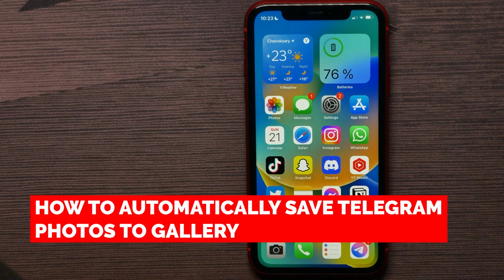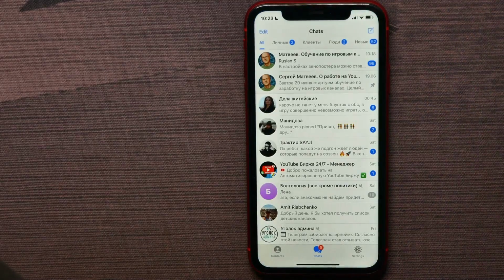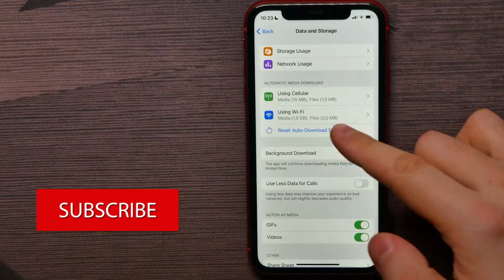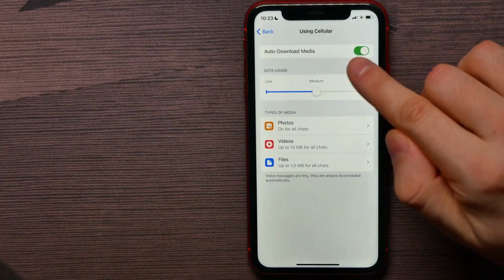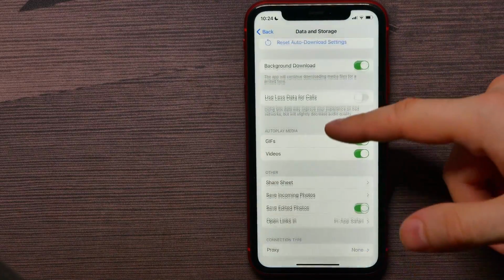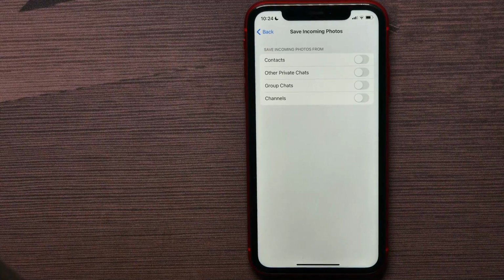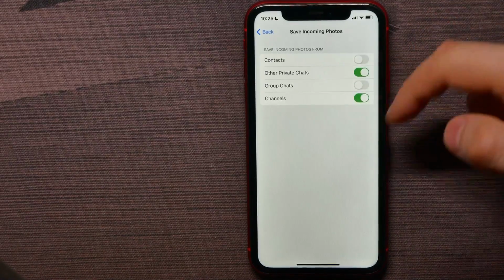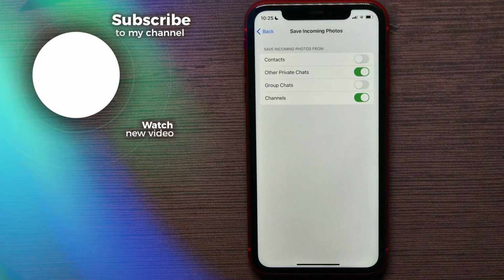How To Autosave Telegram Photos To Gallery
In this video i show simple way How To Autosave Telegram Photos To Gallery